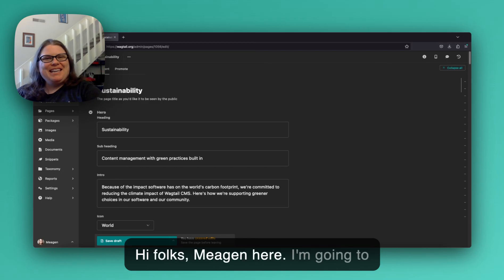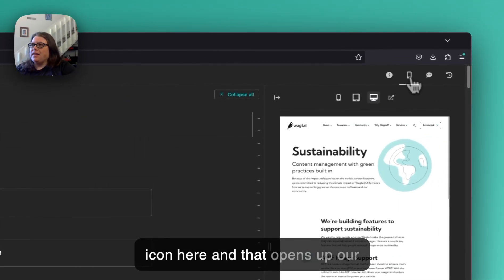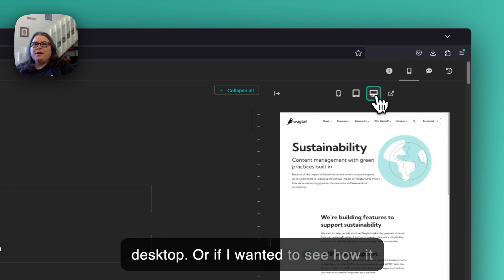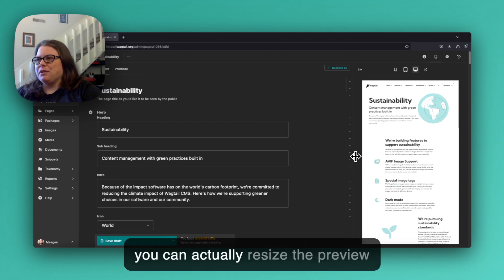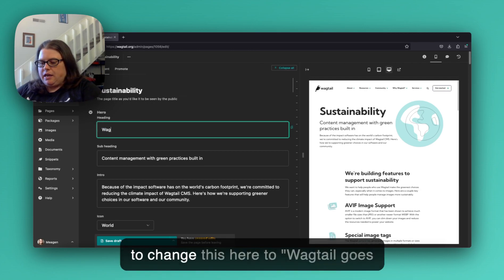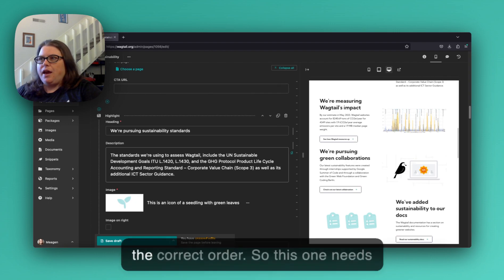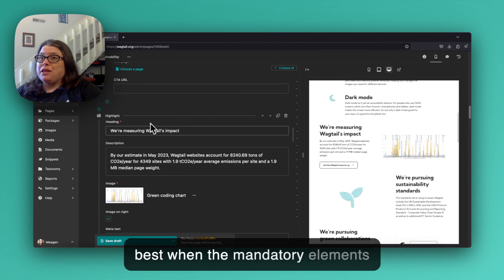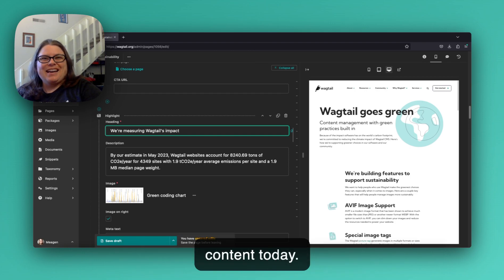How to use Wagtail Live Preview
With the Wagtail Live Preview feature, you can view your content in mobile, tablet, and desktop display settings. You can also adjust and resize the panel so that you can keep Live Preview open as you're working on your content. This video shows you how to use the different display settings for Wagtail Live Preview.

💻 Wagtail is the easiest open-source Python CMS to use:
Install the demo and start building your first site in 10 minutes

Why should I learn to use Live Preview?

Because knowing how to use Live Preview will save you time and help you catch mistakes in your content as you work on it. Knowing how to adjust Live Preview will also help you create a workspace in Wagtail that works best for you.

Wagtail future proofs your CMS system, as it’s open source, continuously updated and built on Python, one of the most popular global programming languages, used widely in machine learning and big data. So you’re always ahead of the curve when it comes to CMS platforms

Wagtail is the #1 choice for accessibility, is scalable and most importantly, secure.

👉 Get started with a FREE Wagtail CMS TRIAL and see how easy it is to build a website that works for you.

📊 Read why Google, NASA, and the British NHS, are powering their digital estates with Wagtail